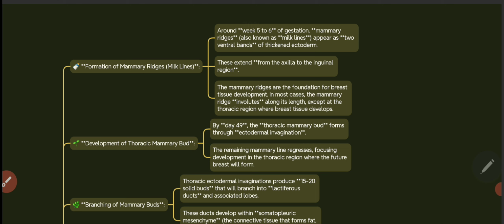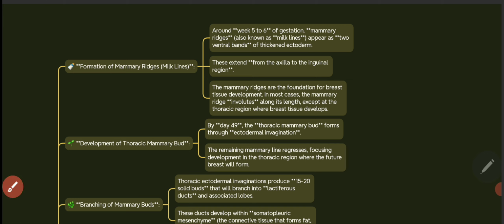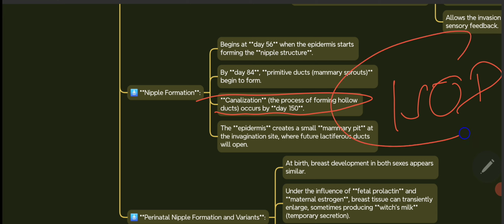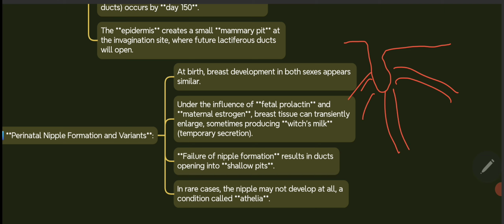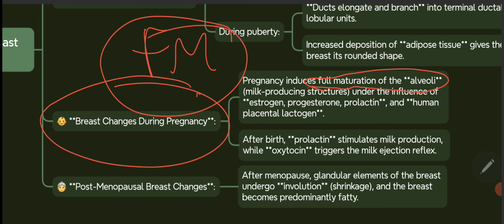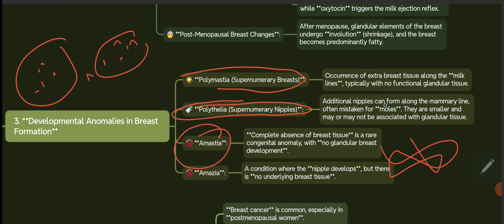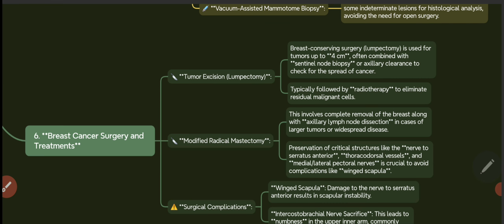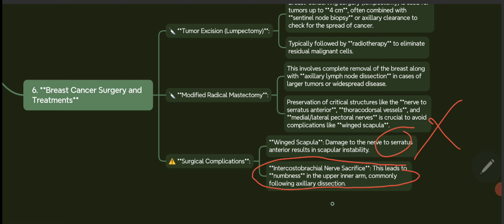7.Anatomy of the breast - embryology, breast cancer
Hello and Welcome to Our 7th Video on Breast Anatomy!

We're excited to continue making learning easier and more accessible for you.

In this playlist , we'll explore the detailed anatomy of the breast, a crucial topic for students, healthcare professionals, and anyone interested in understanding the human body. Whether you're studying for exams or just curious about anatomy, this video is designed to help you gain a clear and concise understanding of the subject.

For the best learning experience, make sure to watch this video in 720p or higher!

Your support means the world to us, and it helps us continue creating valuable educational resources.